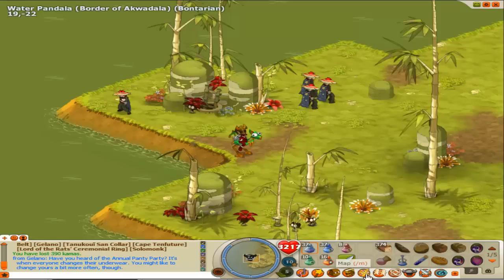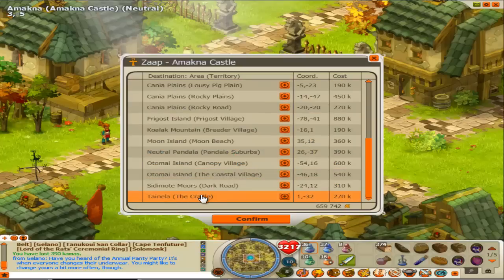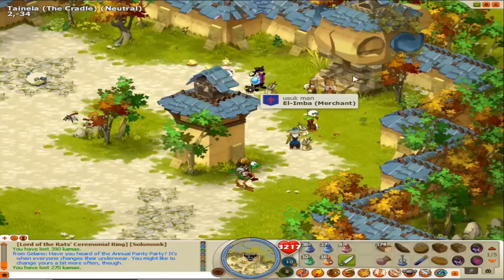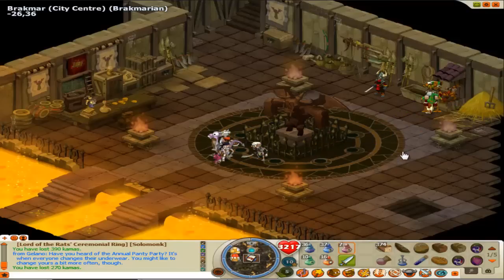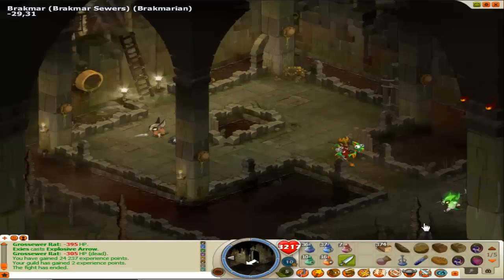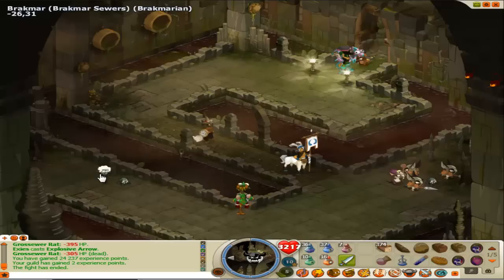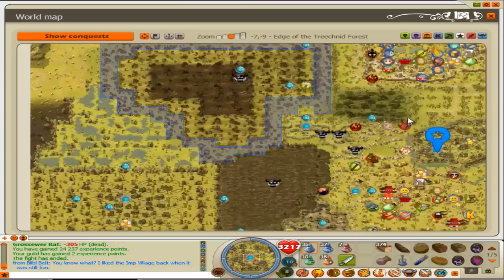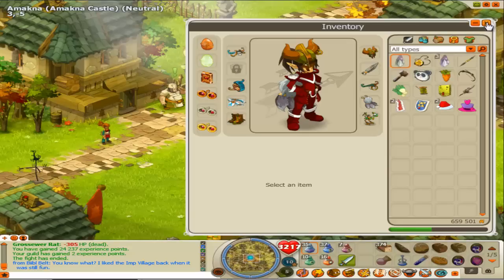Dofus Commentary - Money Making Guide part1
In this video i show you how to make money in dofus, also known as kamas.

Hey guys join my Raidcall to talk to me and ask questions! Raidcall ID:7304555

Join my Dofus guild "Frost"! Message Exies on server Rushu to join!